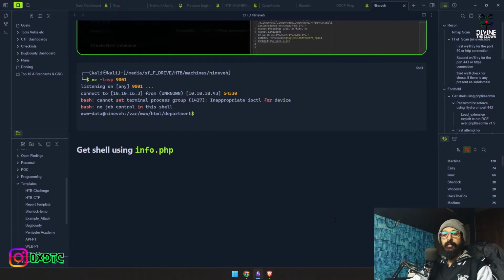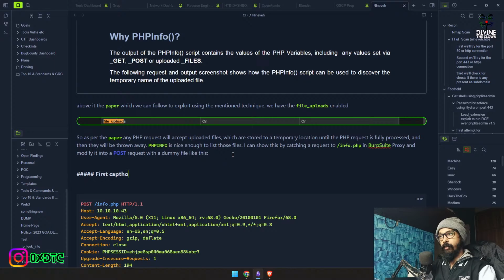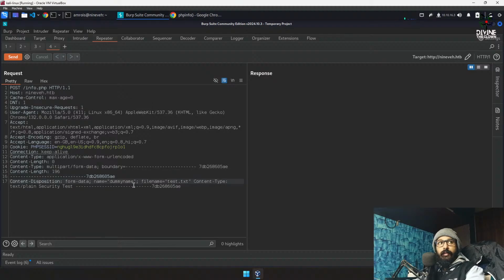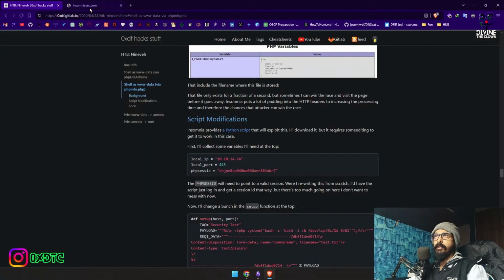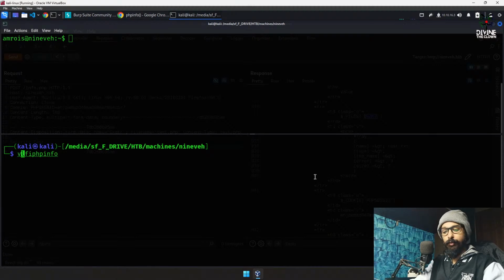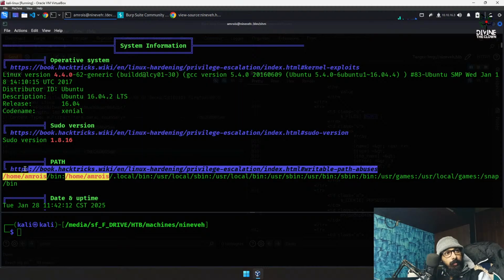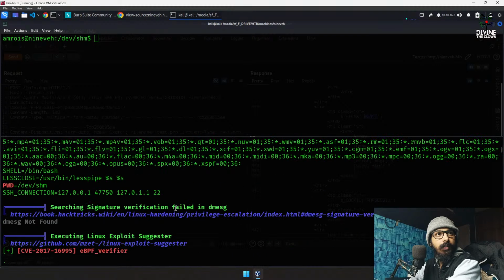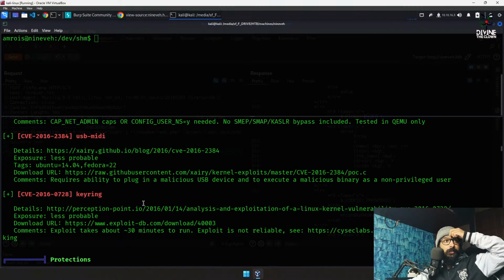Road to OSCP: Day 48 || Daily Live Hacking and Cybersecurity Training 🚀